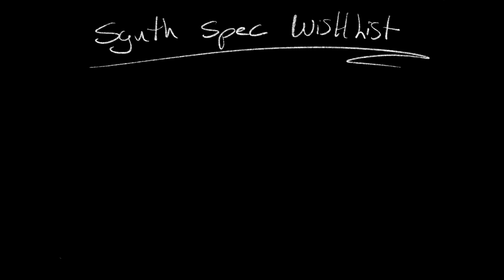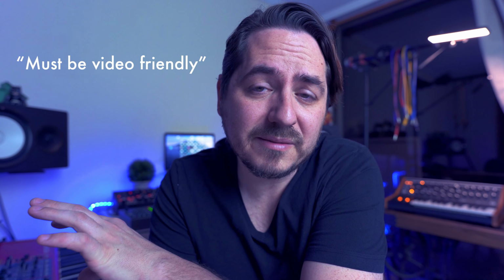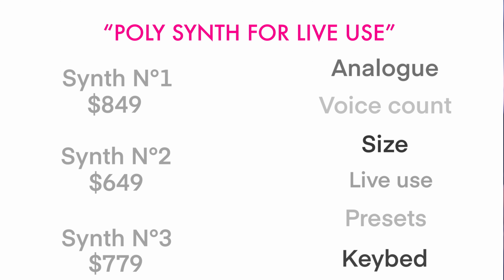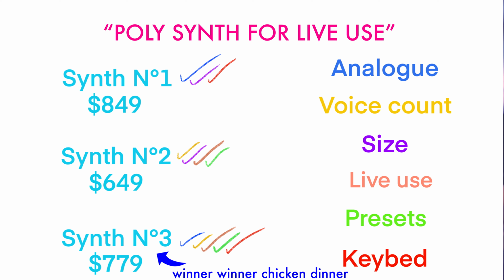GAS Therapy: How to Choose Your Next Synth - (or how I do it anyway...)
In this video, I share my thought process as to adding new gear to my music setup. The quest for the ultimate beatmaking studio continues...

My synths:
The amazing OP-1
Op-1 Top Accessories
Awesome case for your OP-1
Bigger Knobs + Antenna

Legendary Maschine MK3

The little MPC that could, the ONE
The portable battery packed powerhouse, MPC LIVE MK2
The Mother ship, MPC X

Awesome polysynth Novation Peak

Moog Sub 37
Moog Subharmonicon
Moog Grandmother

Studio Mic, Rode NT1
Audio interface

COLOR AUDIO CABLES!!

My Youtube Video GEAR:
Main Camera
B Cam
20mm Lens
Zoom lens
NTG Videomic

Edited on Ipad pro 12.9
Macbook pro 16 inch
Magic Mouse 2